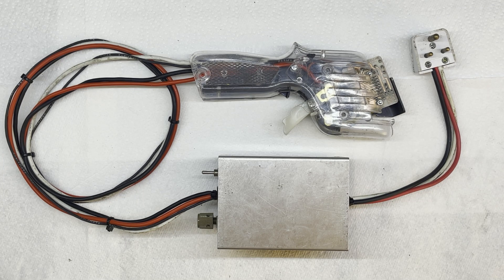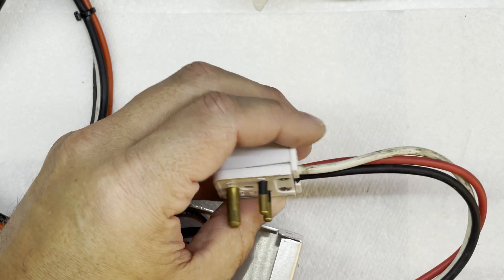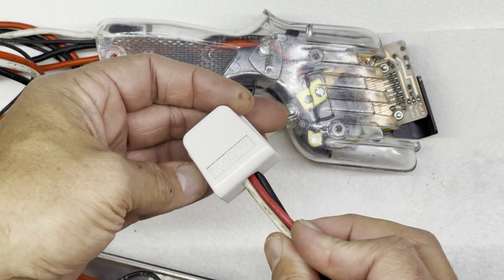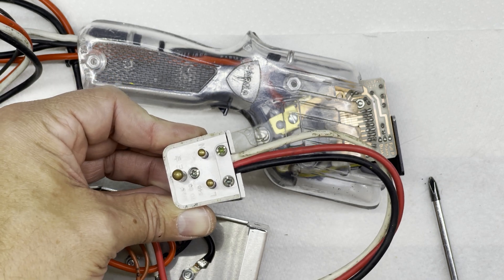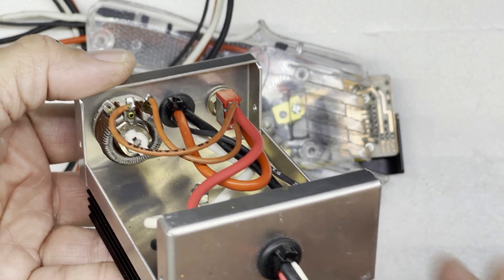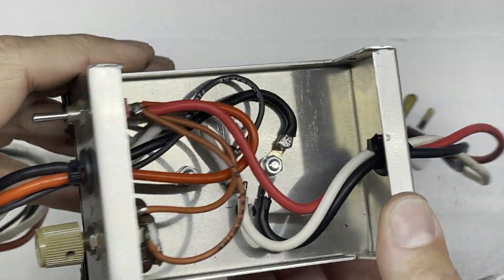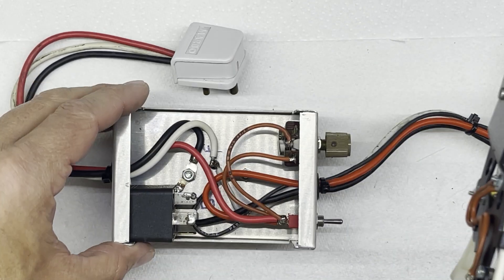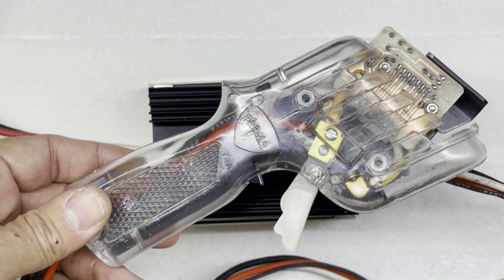Busting the myth about electronic slot car hand controllers - What is in the box?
We are continuing the series on slot car controllers. We take a look inside the electronics box and explain the basic principles of how a slot car controller works.